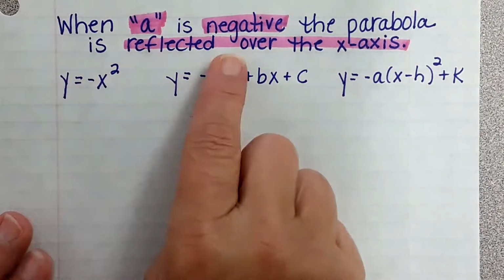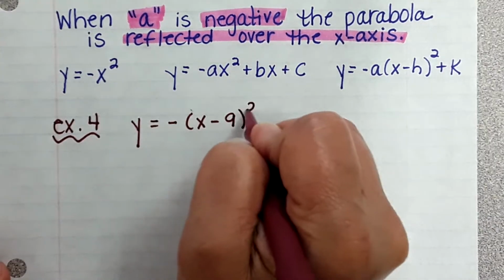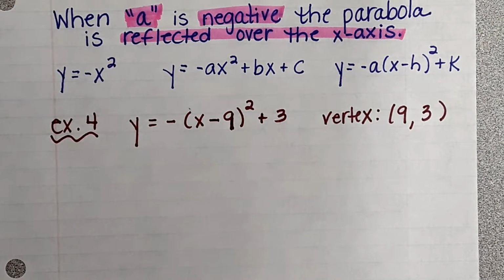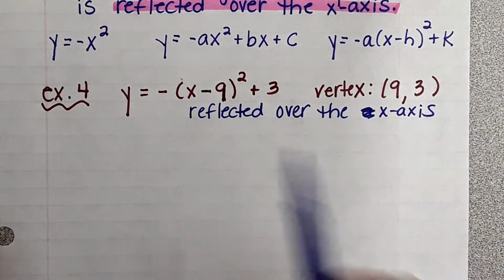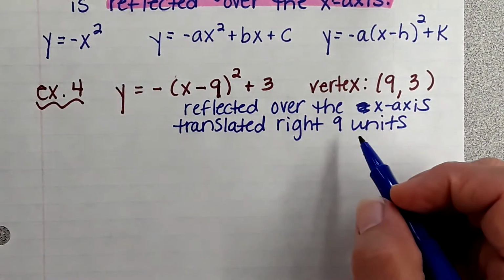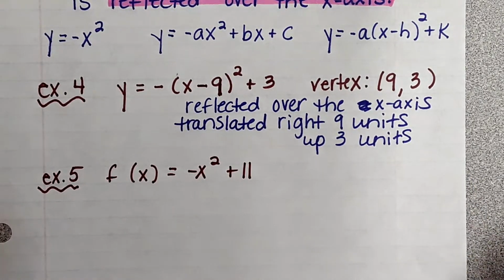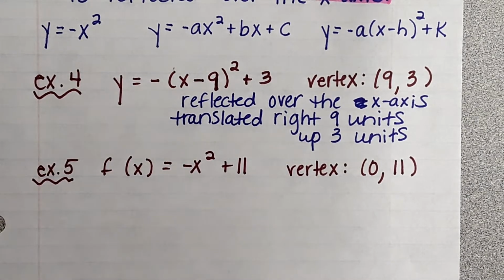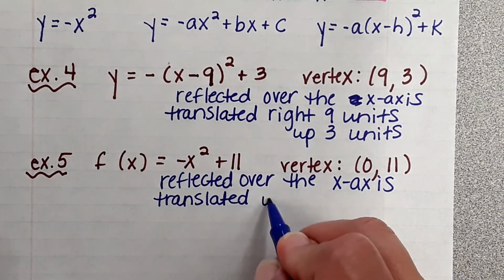ALG1 TRANSFORMATION PART 3